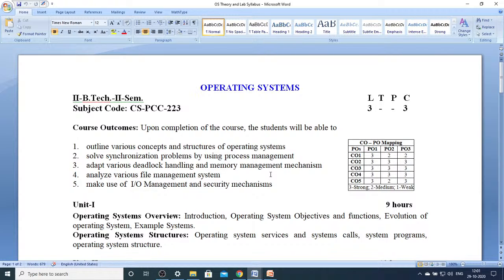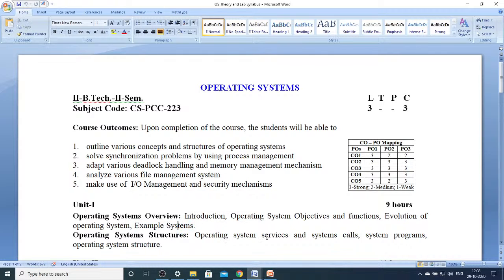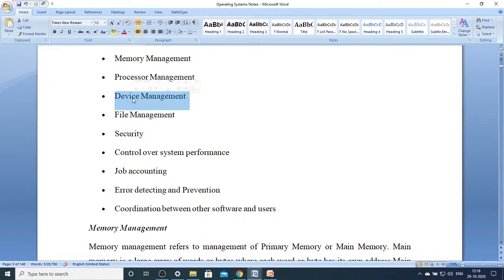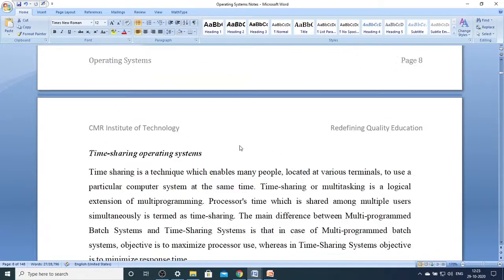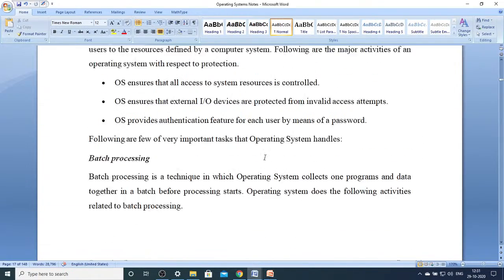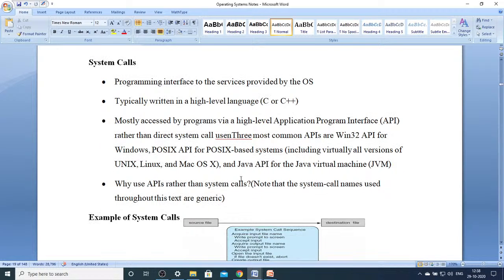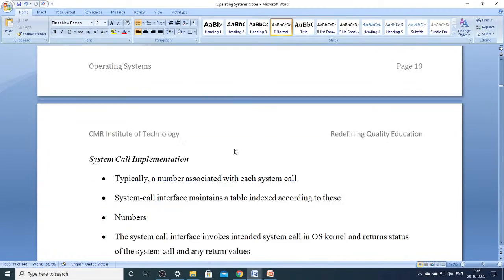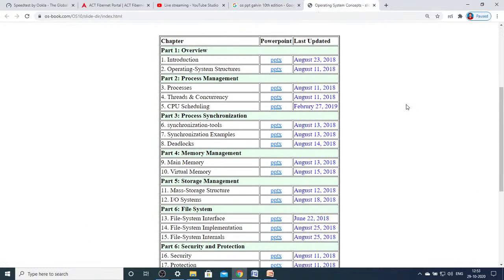OS Unit-1 Revision